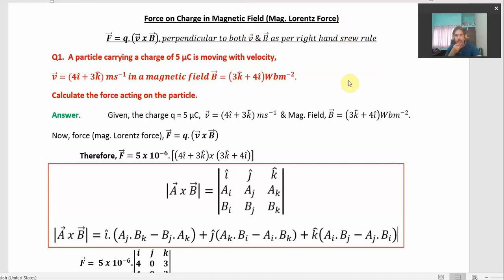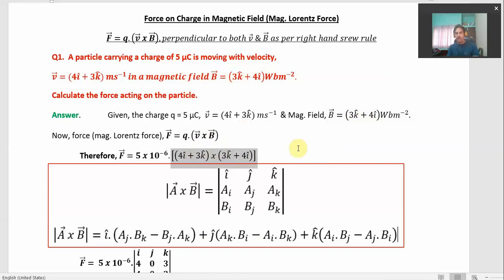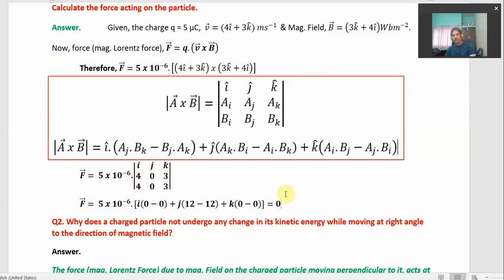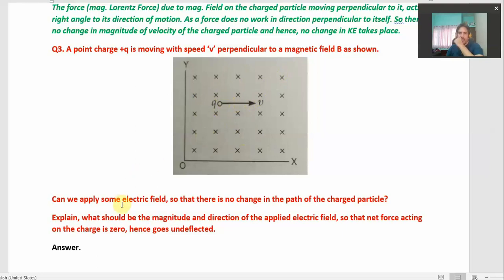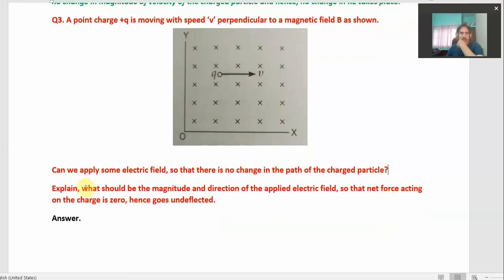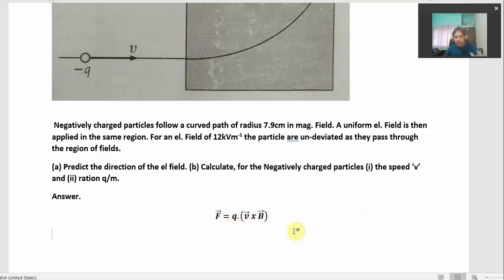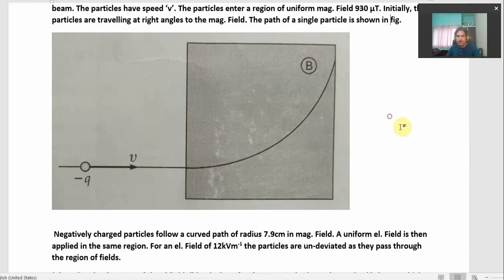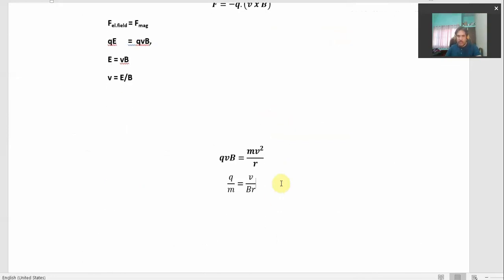CBSE Physics_12_Mag. Lorentz Force_Questions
Magnetic Lorentz Force,
Few questions